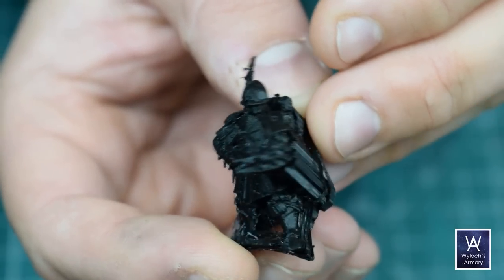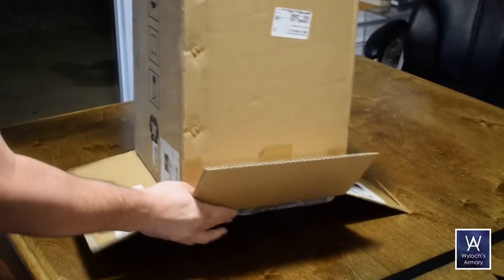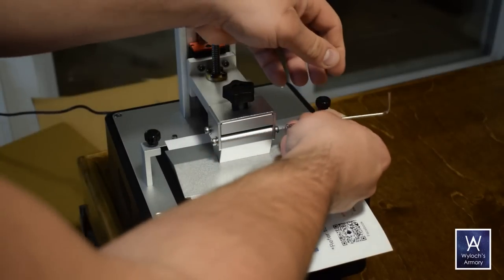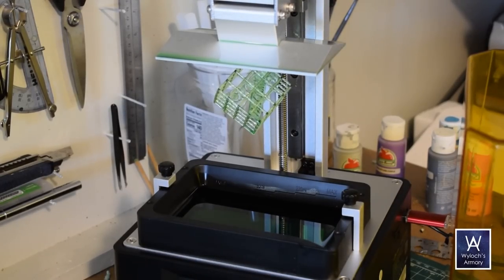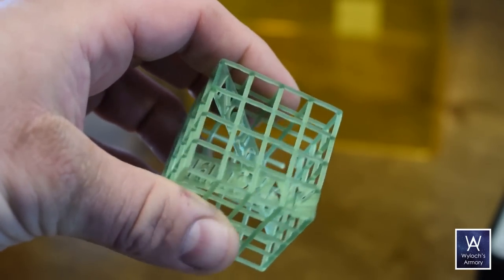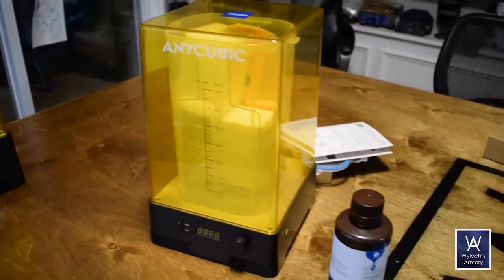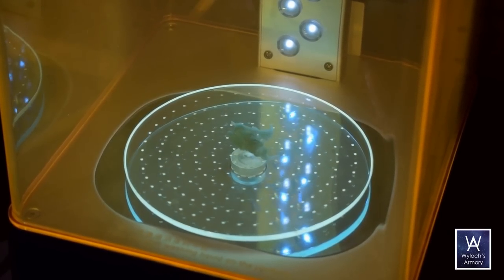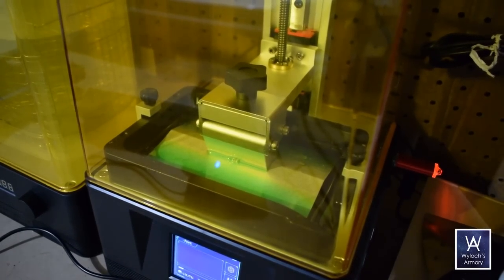Oh great, it's ANOTHER resin 3D printer video...but hear me out...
Anycubic Photon Mono
Wash and Cure Station